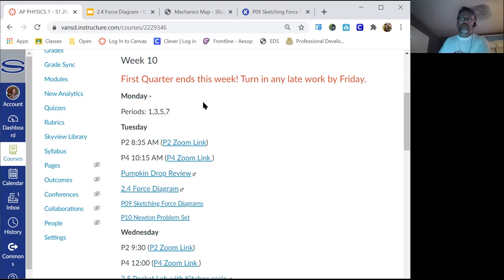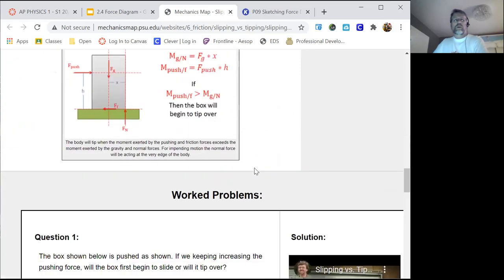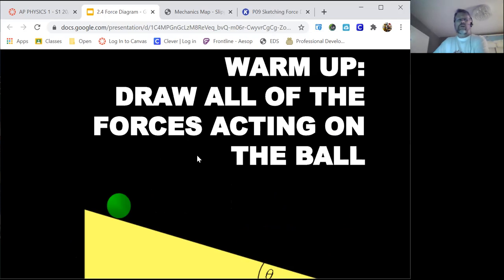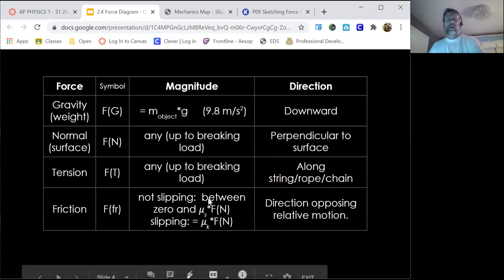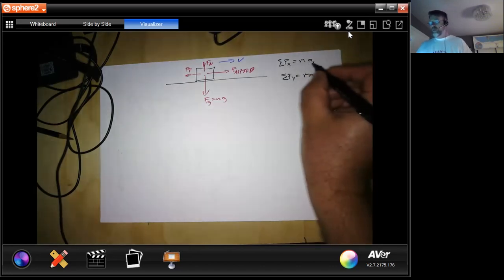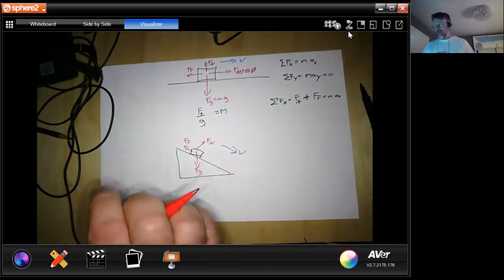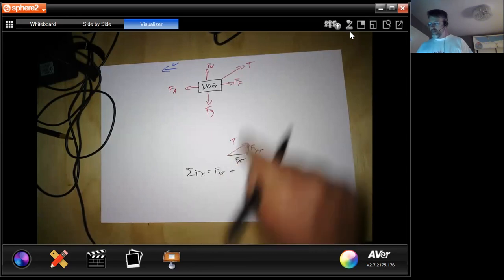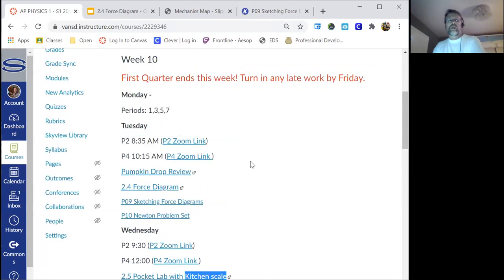2 4 Force Diagrams